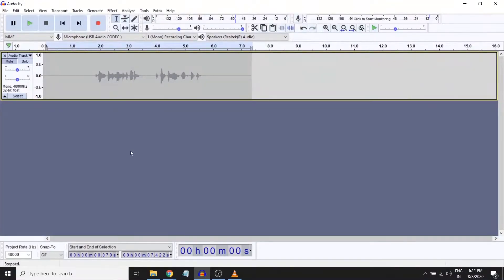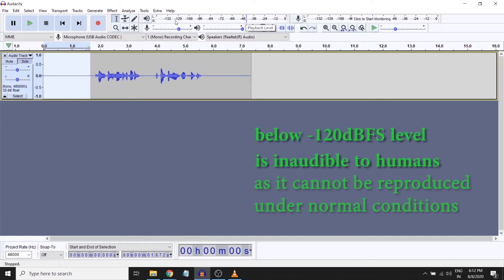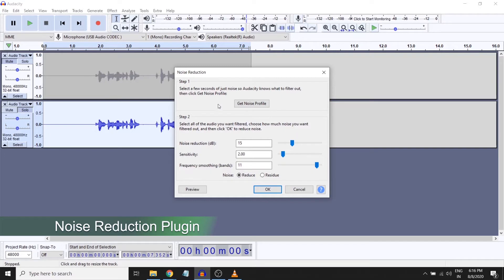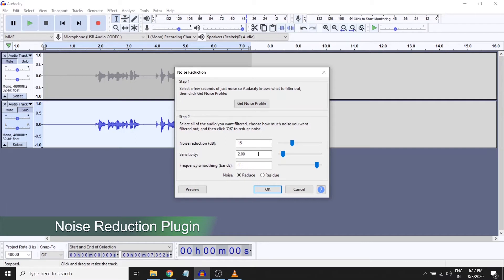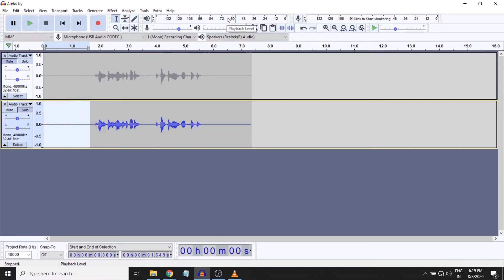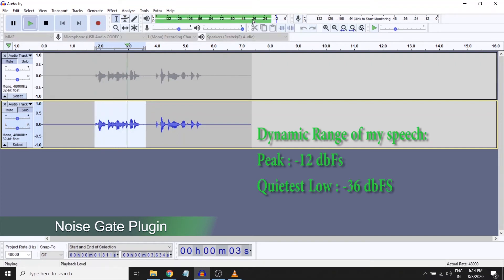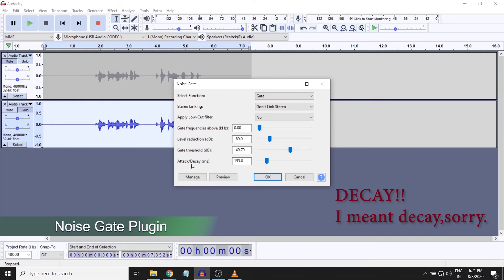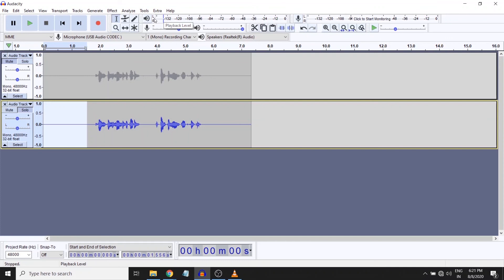NOISE? Remove using these 2 Audacity plugins !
Noise is always a problem which sometimes becomes a distinguishing factor between a good voice over and a mediocre one .
This video explains with examples, how to easily use two noise PLUG-INs in AUDACITY DAW and thereby achieve noise free audio for a good voice over.
Audacity is a free DAW software that can be used for audio processing.